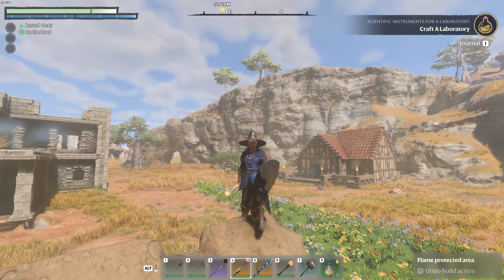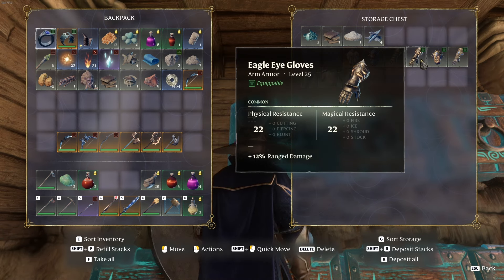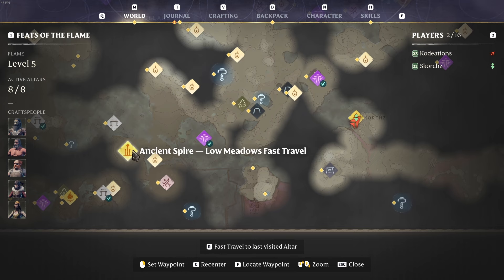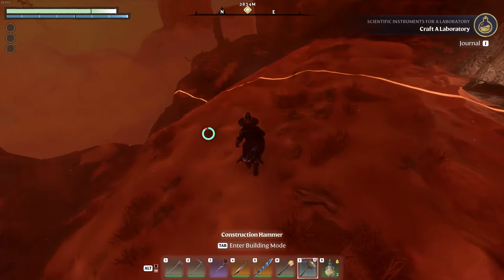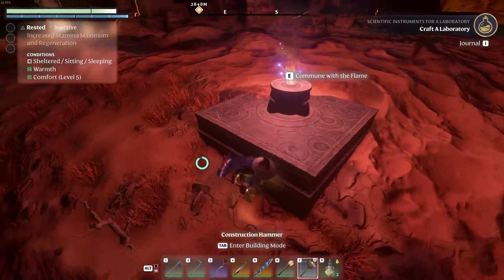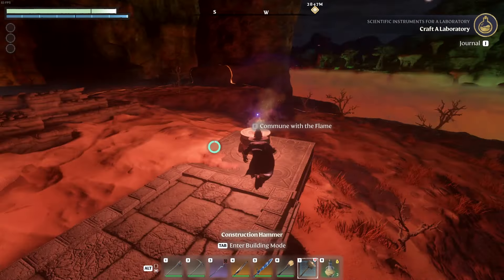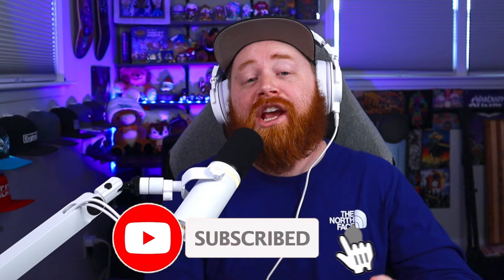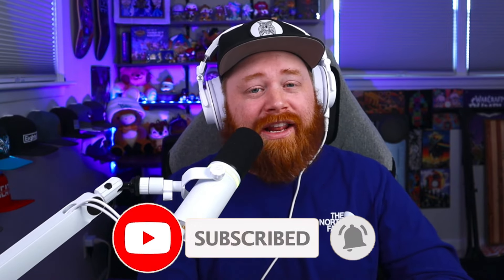Enshrouded: INFINITE Legendaries! Insane Legendary Farm!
This is the Ultimate Legendary Farm in Enshrouded! In this video, I show you the location of a chest that offers the best gear in the game, along with a BROKEN method to farming this chest over and over again!

What You'll Learn:

Secret Chest Location: Unearth the hidden chest that resets with each game reload, a treasure trove unmatched throughout "Enshrouded."

Maximizing Loot Returns: Strategies to efficiently farm this chest, optimizing your time for the best loot possible.

Legendary Weapons Galore: Tips on securing the finest legendary weapons "Enshrouded" has to offer, enhancing your arsenal.

Gameplay Advantages: How these legendary items can revolutionize your gameplay, giving you the edge in every battle.

Our "Enshrouded Guide" is more than just a walkthrough; it's a comprehensive resource for gamers seeking to harness the full potential of their legendary farms. With detailed insights and step-by-step instructions, you're set to unlock the game's best-kept secrets.

Be part of our growing community by joining the conversation in the comments below. Share your own experiences, ask questions, and connect with fellow gamers.